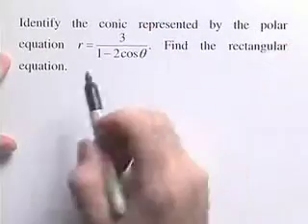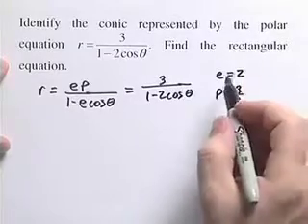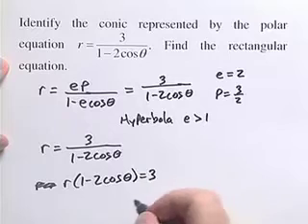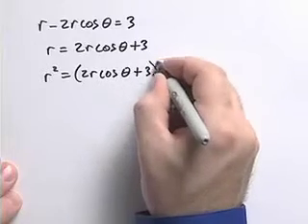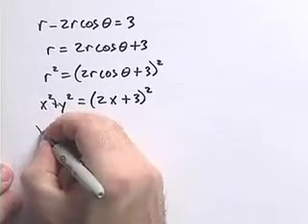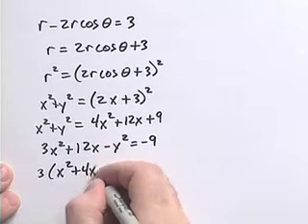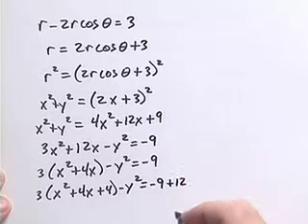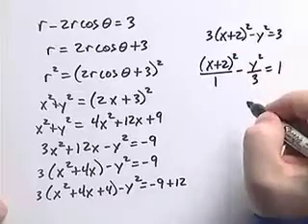Ch 11 #11 ChapterTestPrepVideos Sullivan AT EGU 6e